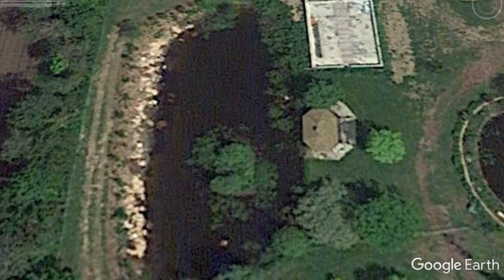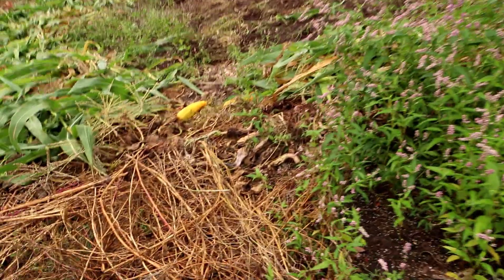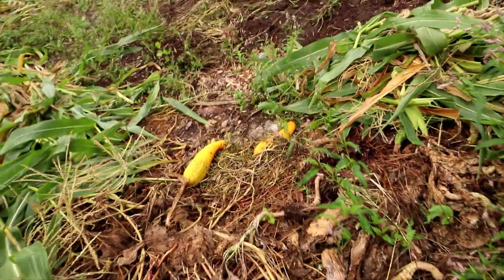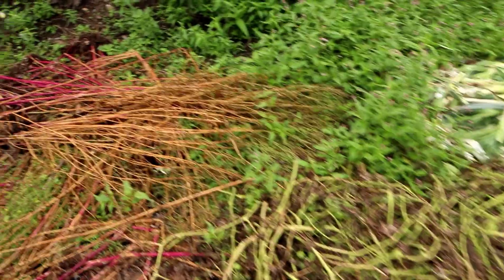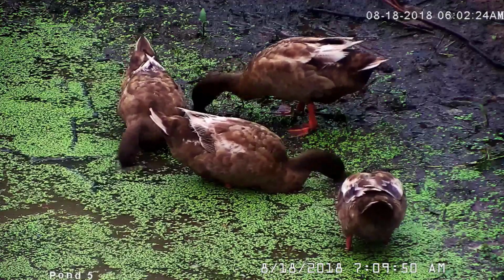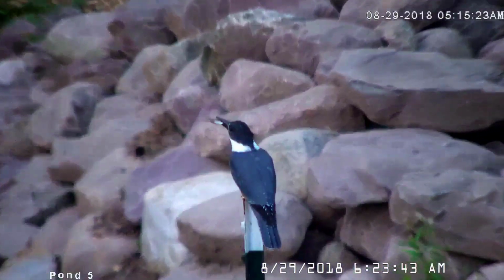Pond Sealing Leaky Pond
In this video,  I answer a question about the process we are using to seal our pond. The pond was created on our gravel and sand property and has leaked since installed 12-13 years ago. We have been using cardboard, paper products, weeds and, garden waste, and wood chips to gradually seal the pond. The base of the pond has been sealed and we are working on the walls of the pond.